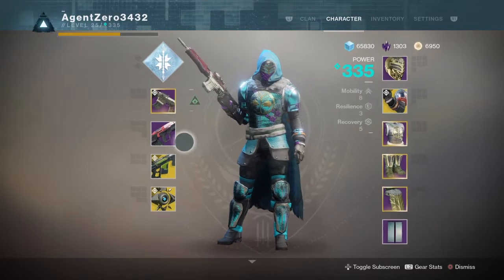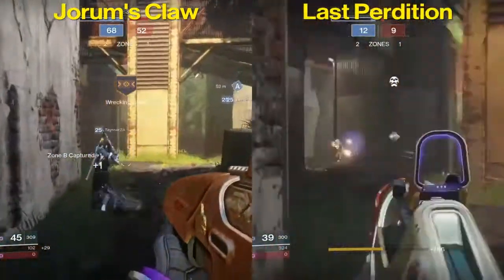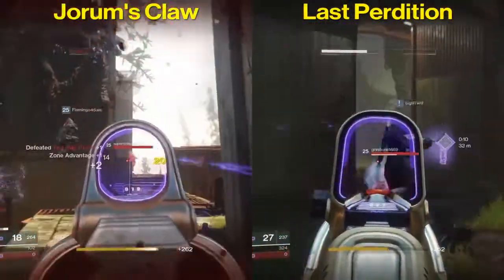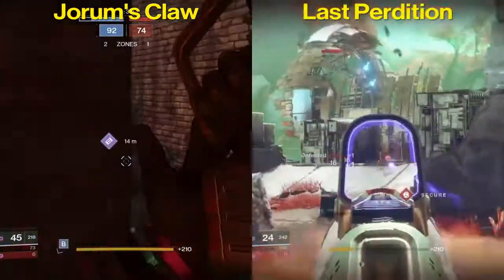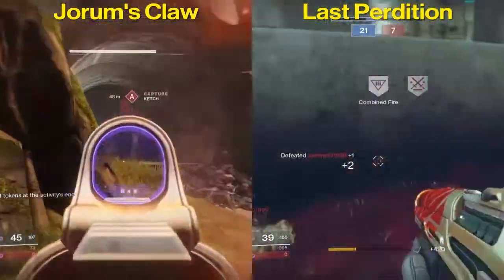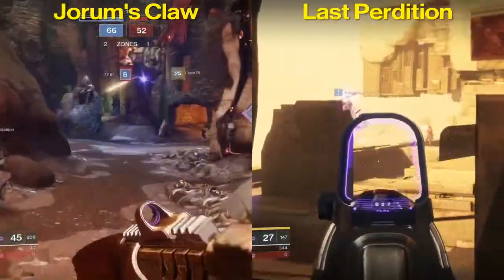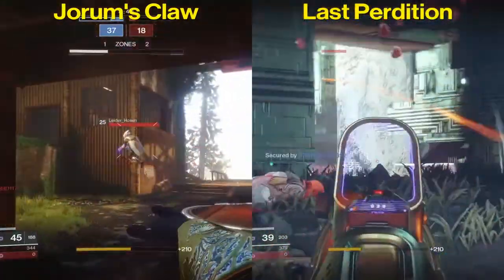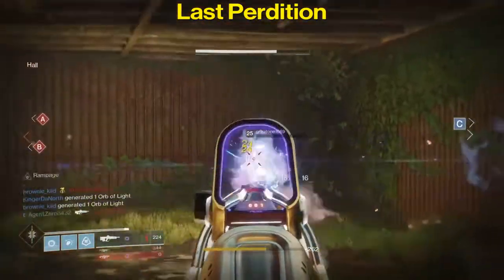Destiny 2 | Last Perdition vs Jorum's Claw Comparison!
Last Perdition and Jorum's Claw are two legendary pulse rifles in Destiny 2, but which one has the edge? Check out this video to see a comparison of the two guns!